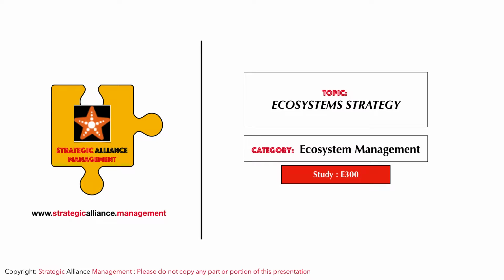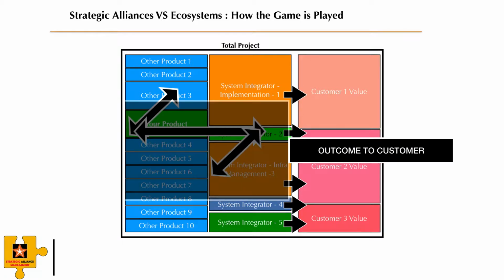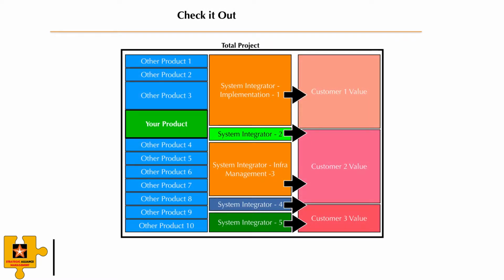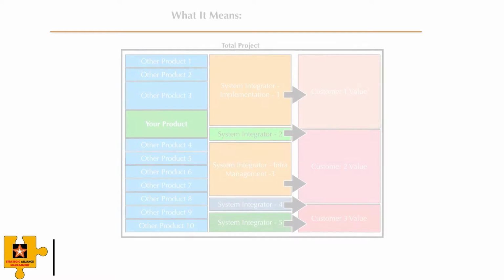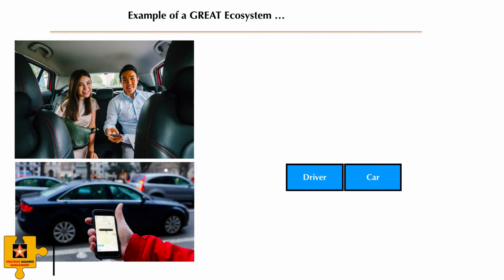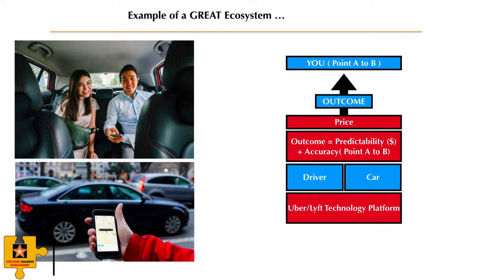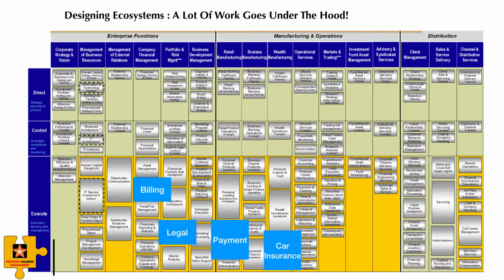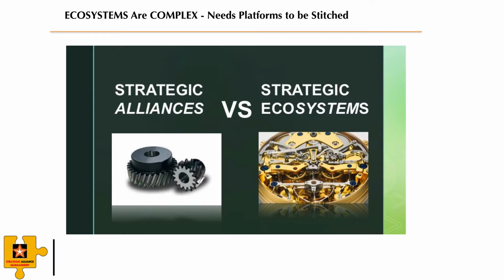What is Ecosystem Strategy : Video 1 :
What is Ecosystem Strategy and How much is it different from Strategic Alliances?

3 Things you will learn:

1. The Fundamental Difference between Strategic Alliances and Strategic Ecosystems.
2. How are successful Ecosystems created.
3. Examples of what happens under the hood to make Ecosystems work.

The Ecosystem model is the future and you will learn why in this Video.